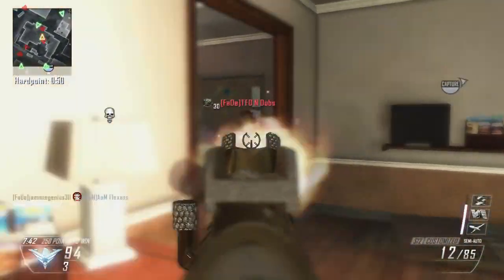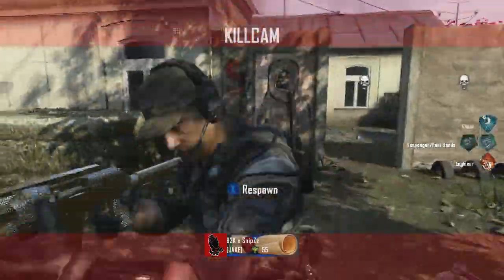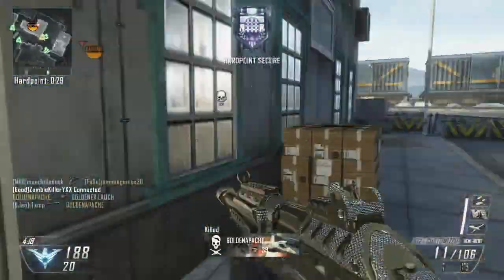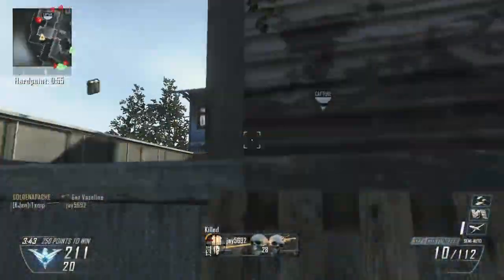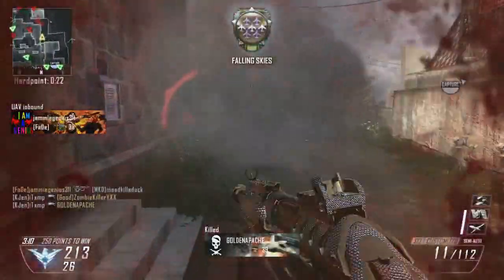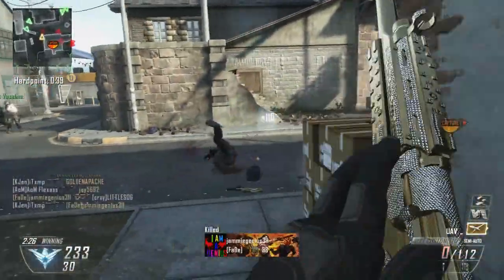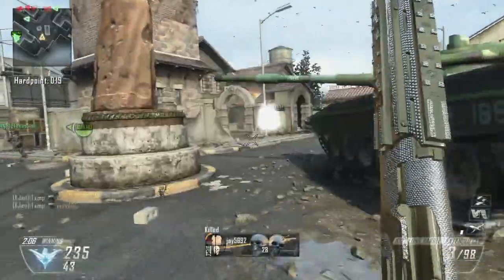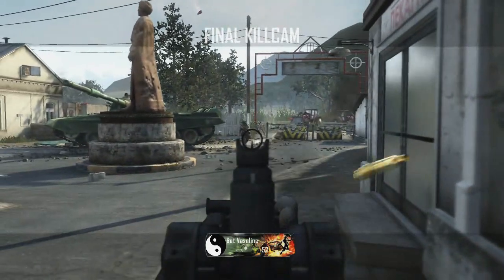Crazy Quad Swarm w/ S12 Shotgun in 6v6 Hardpoint (89-2 w/ 21 + 26 Gunstreaks)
iTemp.